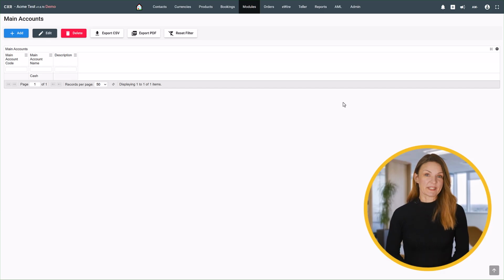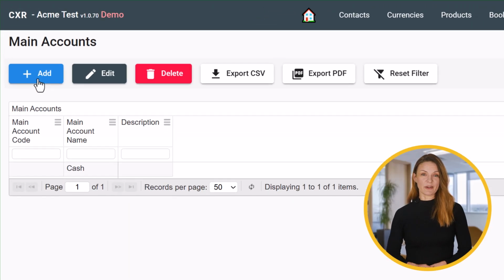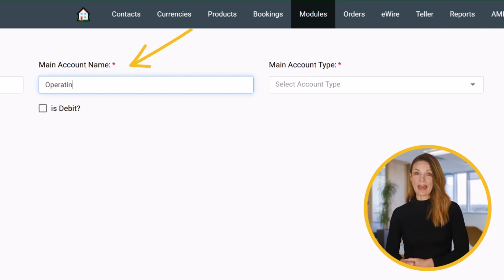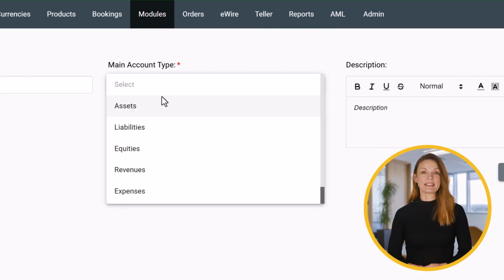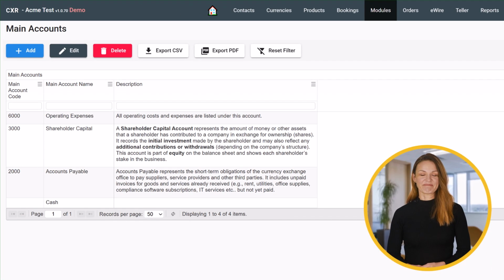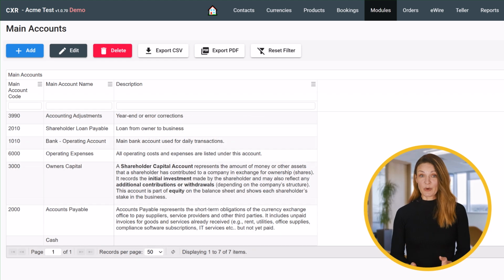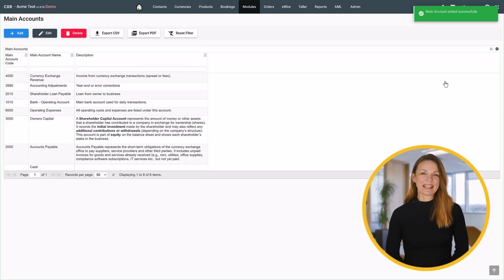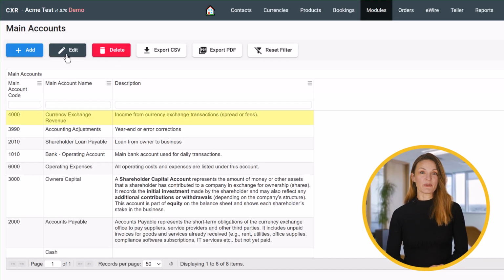12 - How to create a Main Account (Ledger Account) in CXR Cloud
This tutorial shows how to create a Main Account category. This is necessary to group all sub-ledger accounts.